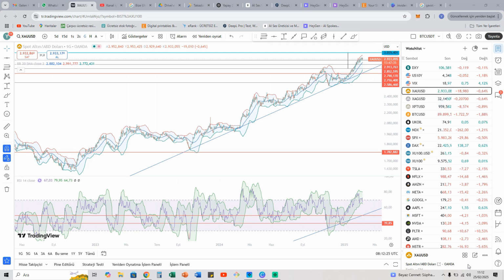The most profitable system. You can win with a backup system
In this channel, I will tell you about a system with minimized risks. I will shed light on your investments by analyzing weekly investment instruments according to this method.